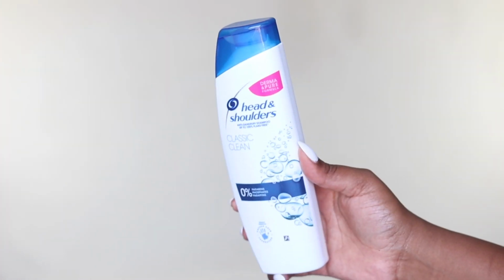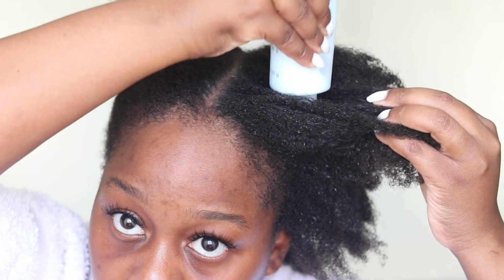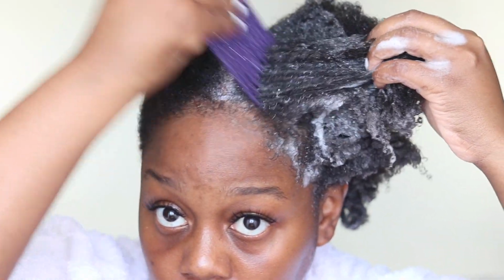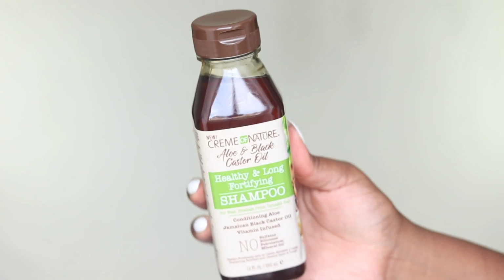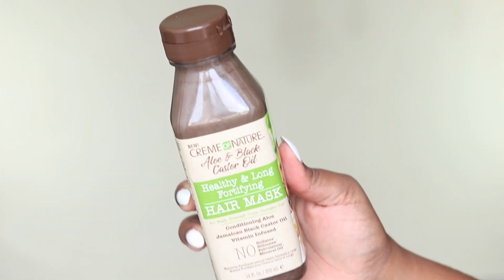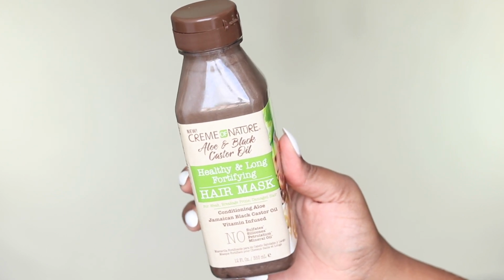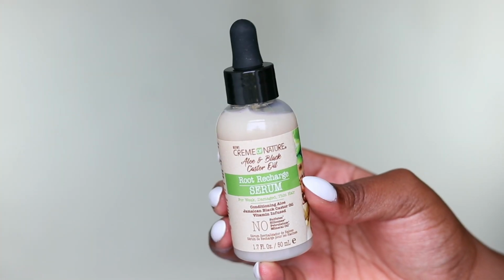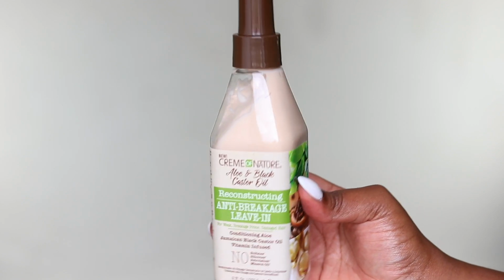How To Get Rid of Dandruff/Itchy Scalp on Natural Hair | Seborrheic Dermatitis Scalp Treatment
Hey guys,

Here is an update on how to get rid of dandruff/dry scalp on my natural hair.

If you're caught up on my videos you know that I recently went to a Trichologist and got diagnosed with mild seborrheic dermatitis which essentially is a type of dandruff.
I go through my new wash day routine in this video and what I do to remedy this.